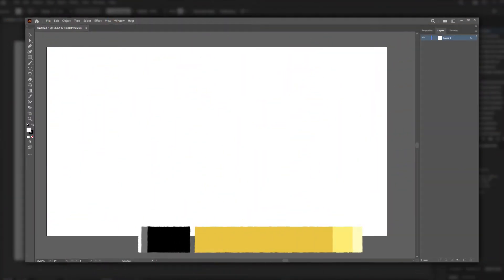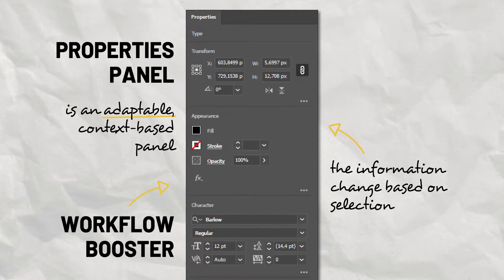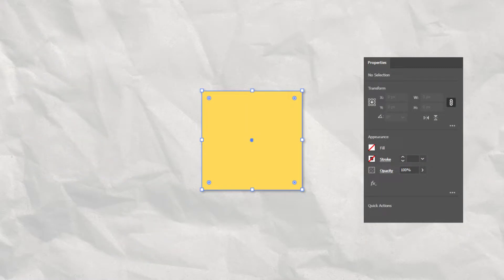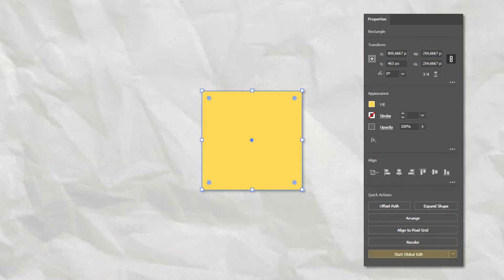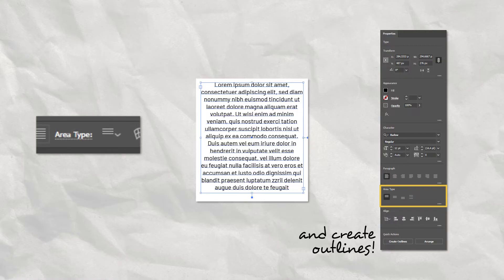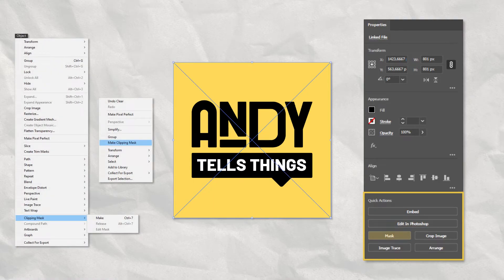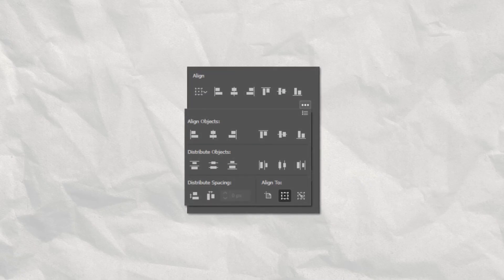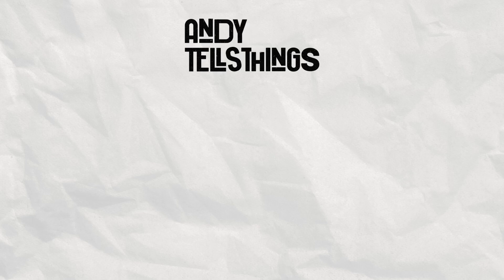Your BEST FRIEND in Illustrator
🎮 Epic Games Creator Code: ANDYTELLSTHINGS
Have you ever wonder what is the best tool in Adobe Illustrator? Well, wonder no further because I have the answer: it's the Properties Panel. This panel is hands down the best way you can speed up your workflow on Illustrator due to its flexibility and ease to use, and today I'll show you all about it in this quick Illustrator tutorial.

The Properties Panel is a context-based panel, meaning that the information shown within it changes based on the tool or object you have selected. It's basically all panels in one! With it, you have access to the align tools, the pathfinder, the transform panel, fills, strokes, type, paragraph and even options from the preferences menu. Ain't it a a beauty?